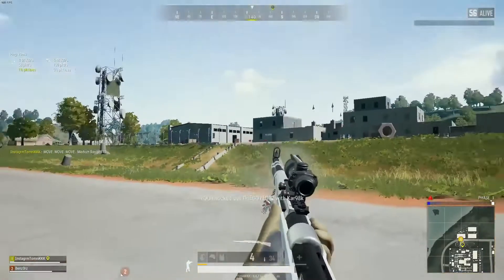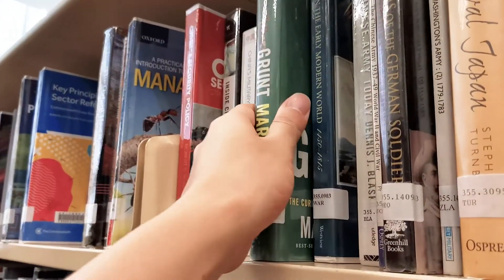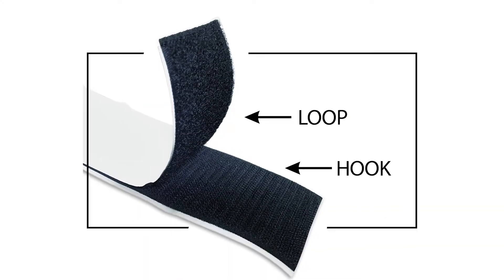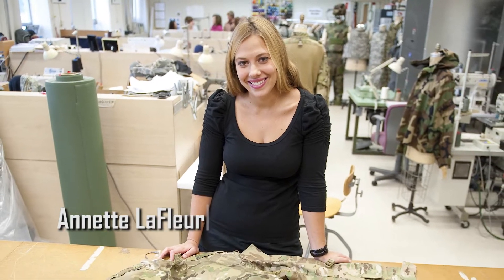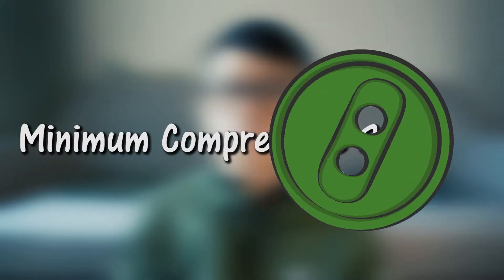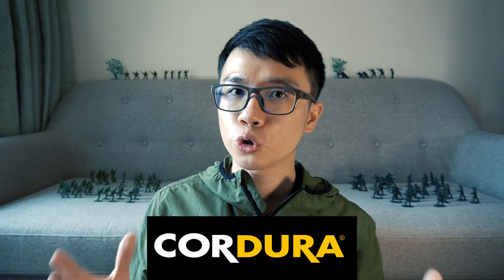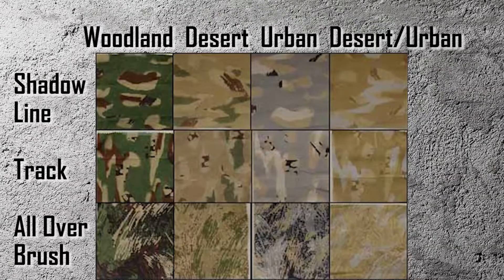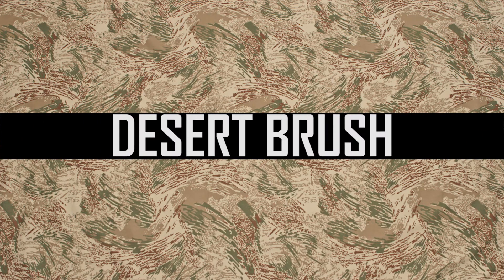Natick Sniper Uniform | American Sniper Explained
In this video we explained the science behind the Natick sniper uniform designed for American sniper.

At the Natick Soldier Center, Annette LaFleur designed uniforms for snipers serving the US army. Other than clothing materials and accessories, the camouflage pattern is also one of the most important features that give the snipers stealth.

Should we use a zipper or buttons for the jacket? What materials do we need for the uniform? How did the military come up with the Universal Camouflage Pattern (UCP)? Why are the MultiCam and the Operational Camouflage Pattern (OCP) better?

The design of the sniper uniform is more scientific than you think. Check it out now.